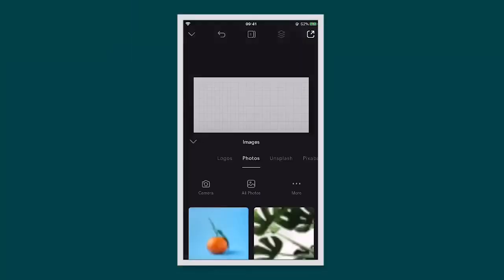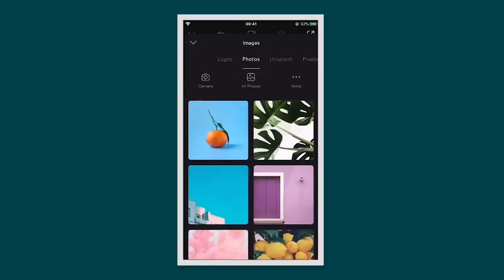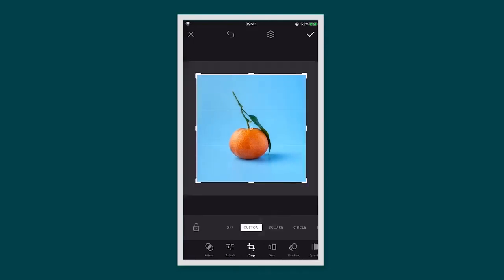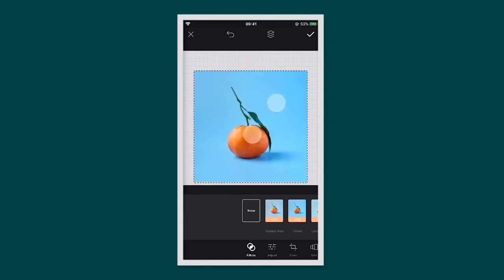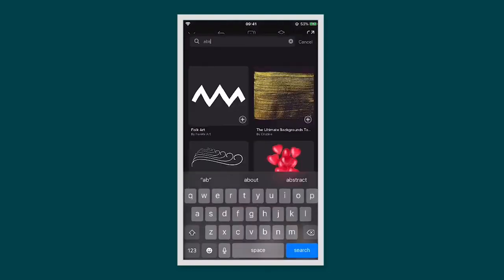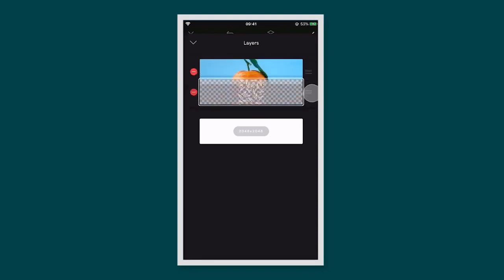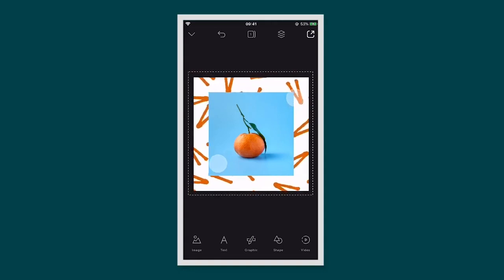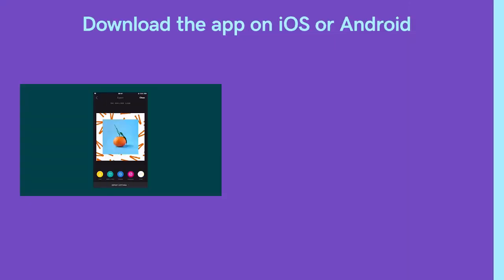How to Add & Edit Photos | GoDaddy Studio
Learn the basics of using GoDaddy Studio editing tools to turn your photos into professional designs.

0:00 Adding an image to your project
0:13 Choosing free stock images from Unsplash and Pixabay
0:23 Adding a photo filter
0:35 Cropping the image
0:45 Resizing the image
0:56 Changing the background color
1:04 Adding graphics and illustrations
1:15 Rearranging layers
1:30 Changing the color of a graphic
1:43 Saving your design

GoDaddy Studio offers all the options to make your photos look like stunning designs. From using your own pics or choosing from a goldmine of free stock images available on Unsplash and Pixabay, the world of photos is available at your fingertips. You can also edit images using an array of photo editing tools and filters, including custom cropping and resizing options. Want to add graphics and colors to your image to make it pop? You can do that, too. And just like that, you’ve got a stunning design that’ll make your brand look professional.